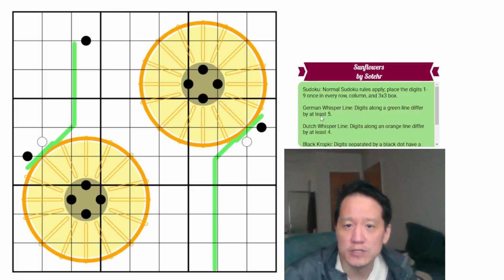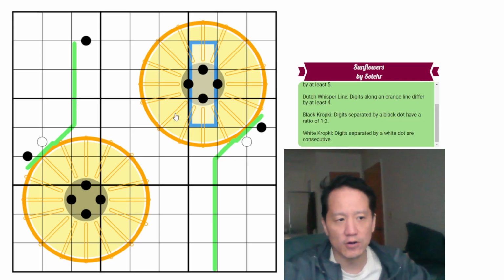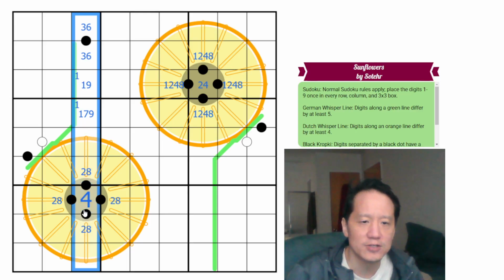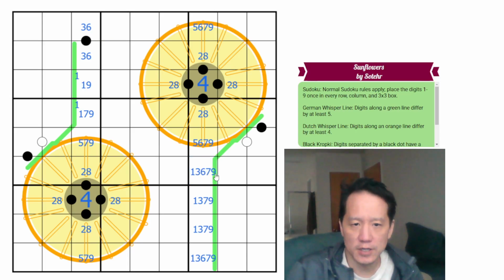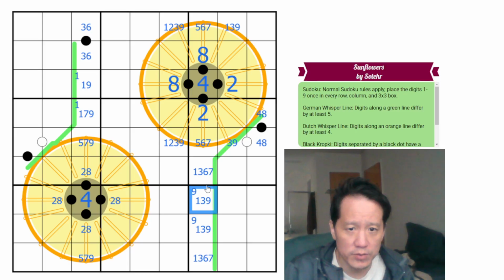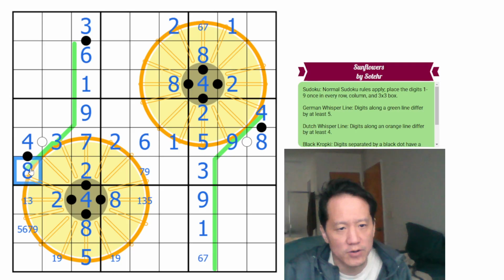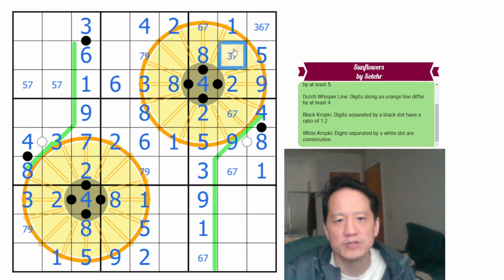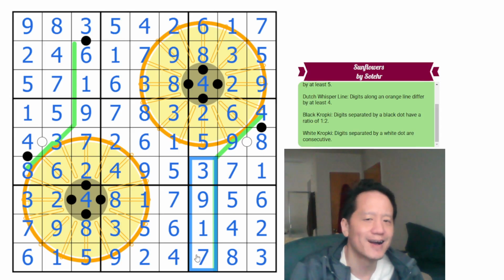Learn How To Sudoku with Sunflowers! Episode 50